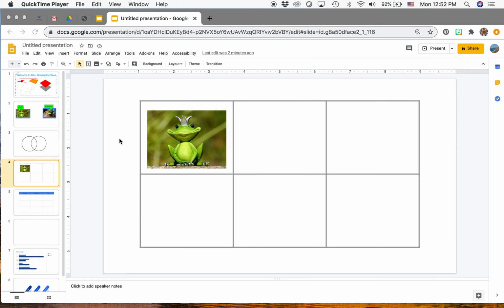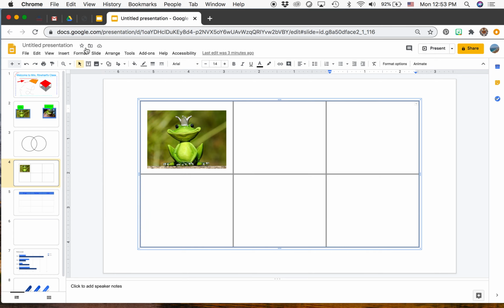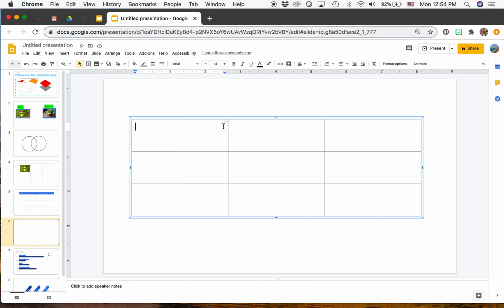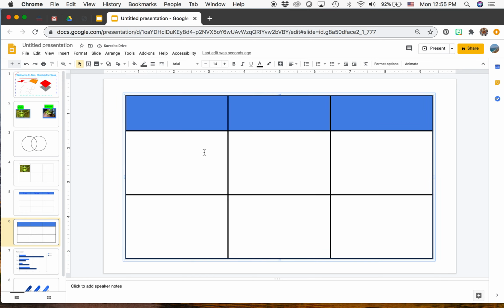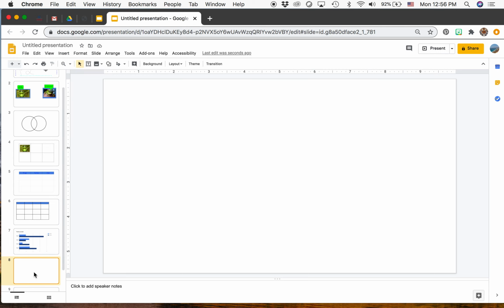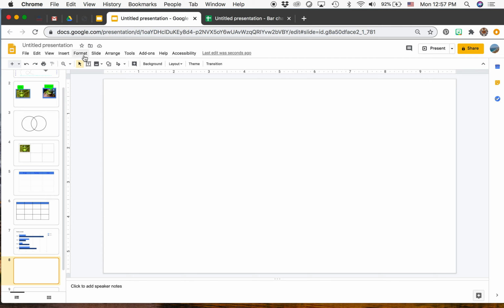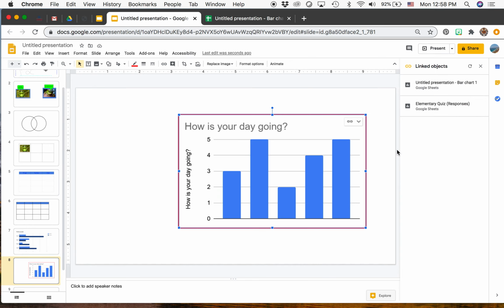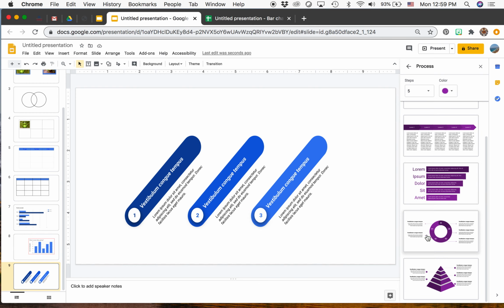Charts, Tables Diagrams in Slides